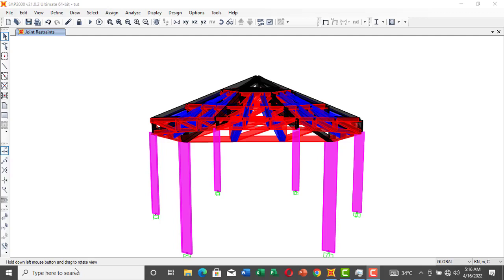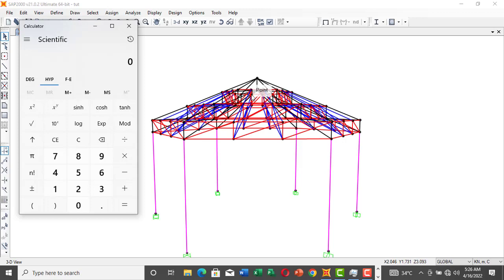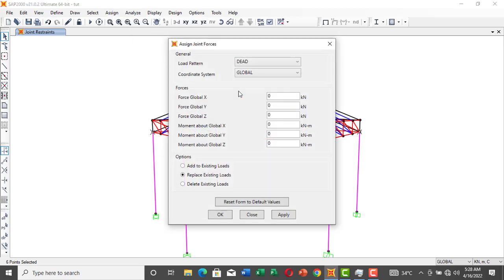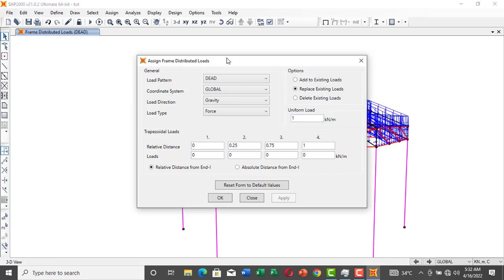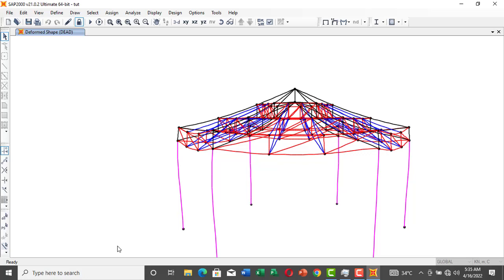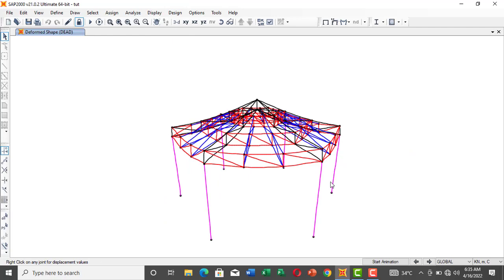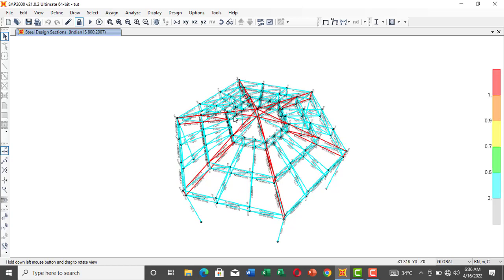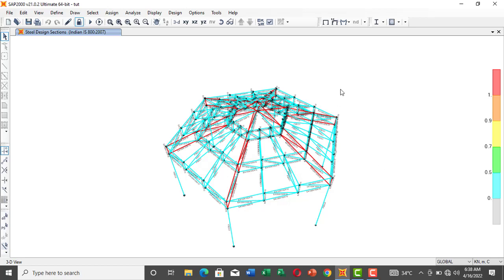Analysis and design of a steel pergola with SAP 2000 V21 Part 2